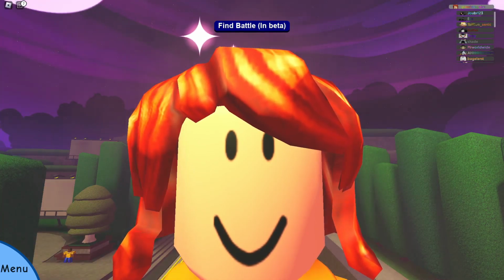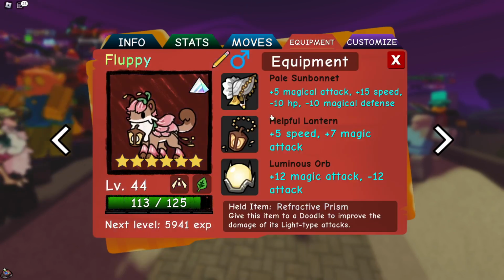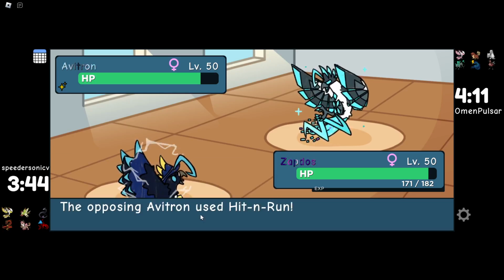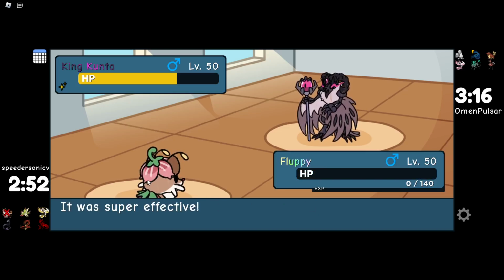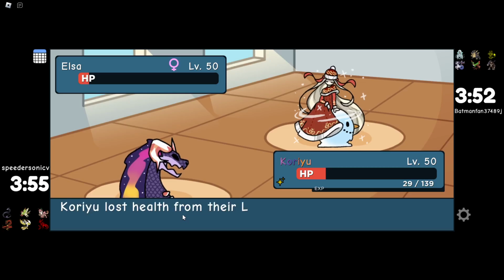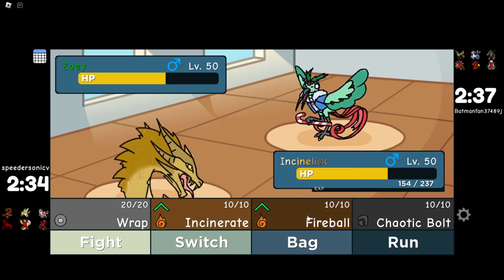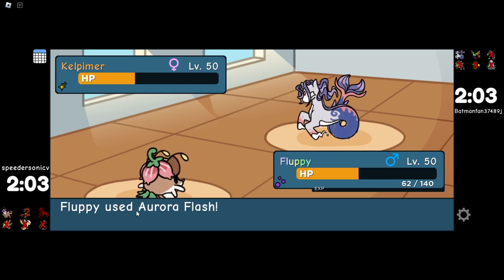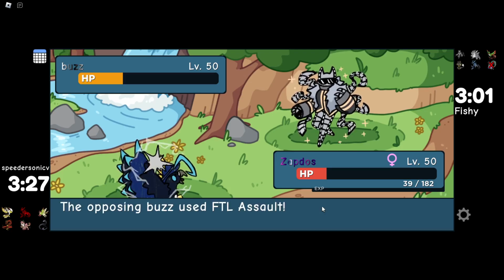Fluppy seems SO BROKEN on paper... but is it actually good? LET'S SEE! - Doodle World PvP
HEY! in this video, I used Fluppy! and it was pretty good!